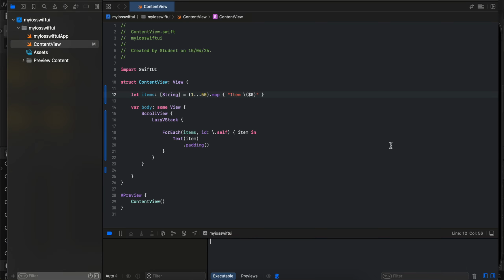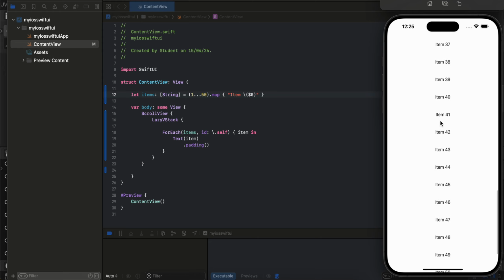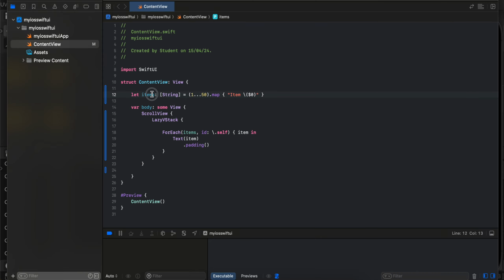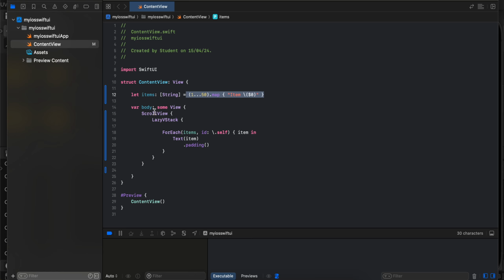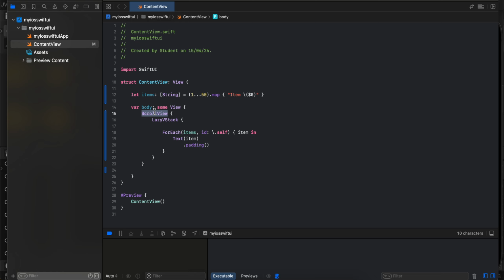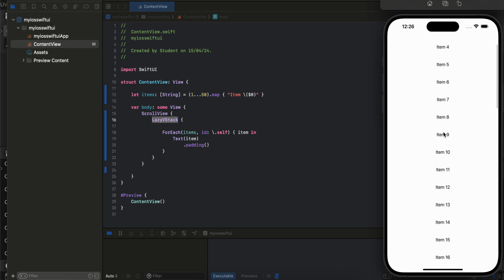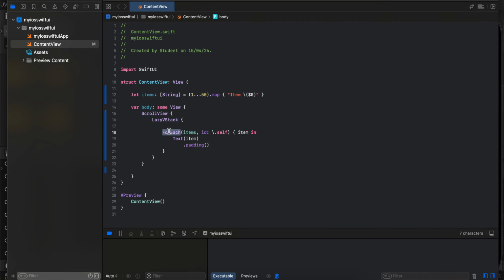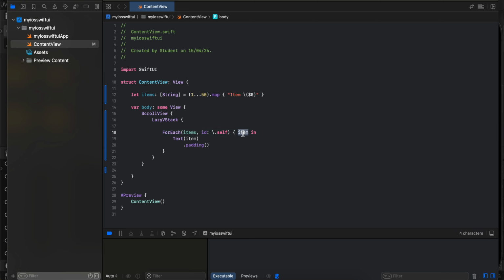How to display large list of items using LazyVStack in SwiftUI for native iOS